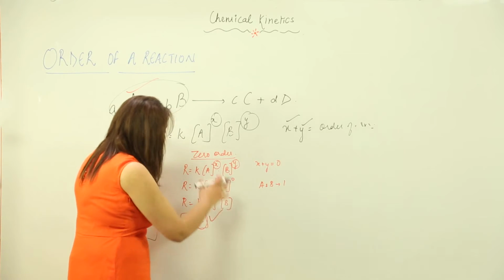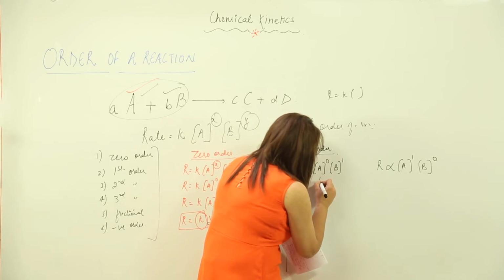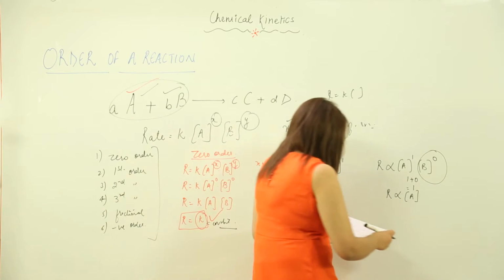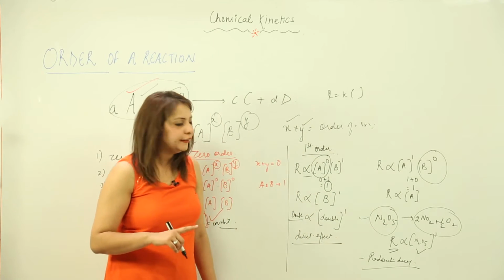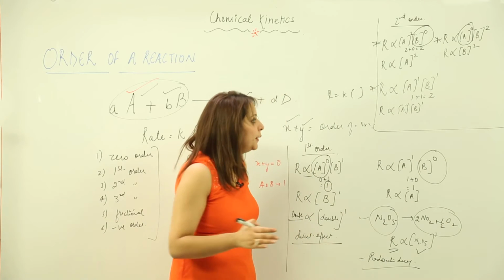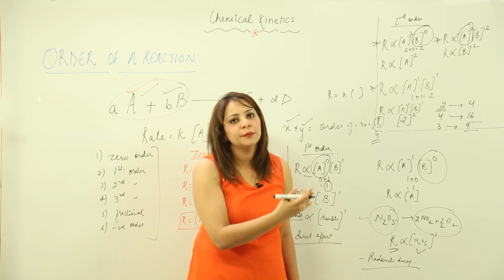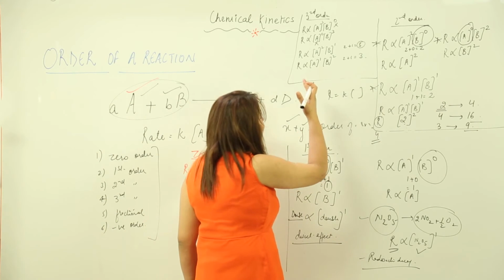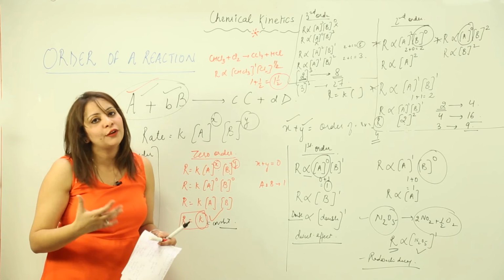Free Lecture l CBSE CLASS 12 l CHAPTER 4 l CHEMISTRY l Chemical Kinetics l order of reaction l L58